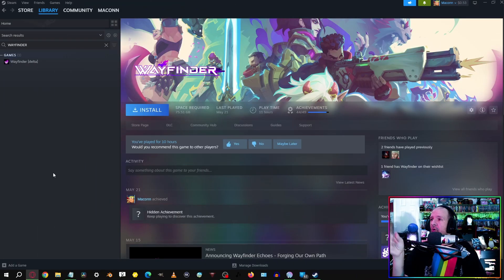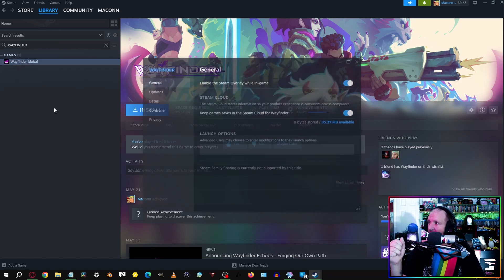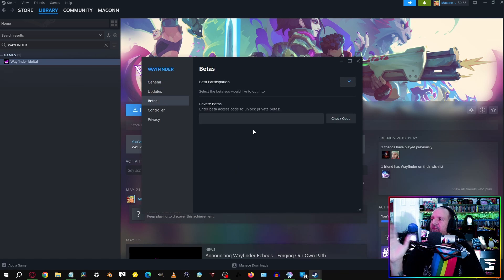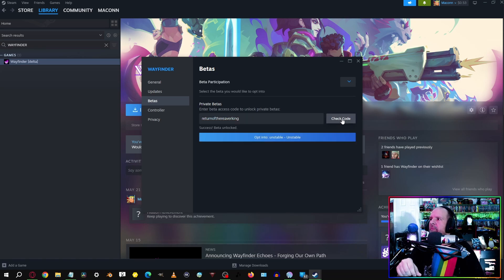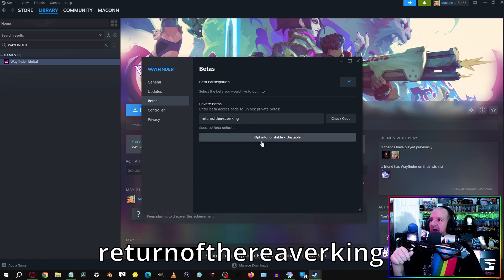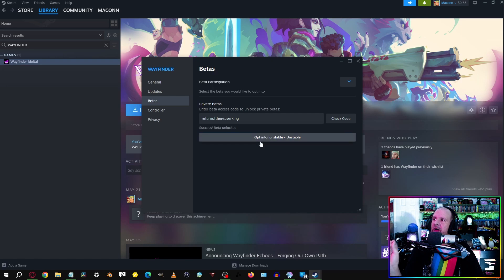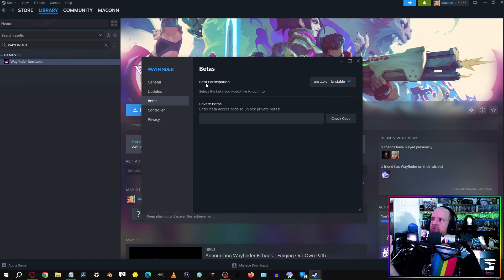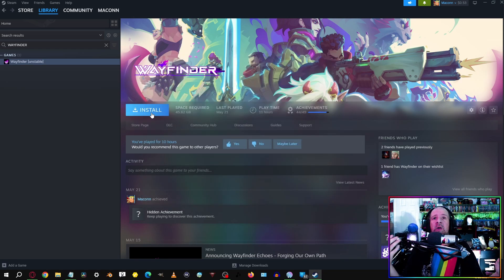How To Download Wayfinder Echoes Beta Right Now, Fast & Easy!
If you're a Wayfinder Founder on Steam, you can test the Wayfinder Echoes Closed Beta this weekend.

* Right Click the Game on Steam
* Properties
* Beta
* Use code - returnofthereaverking
* Click 'Check Code'
* Choose Unstable Branch

How To Play Wayfinder Echoes Beta Right Now, Fast & Easy!